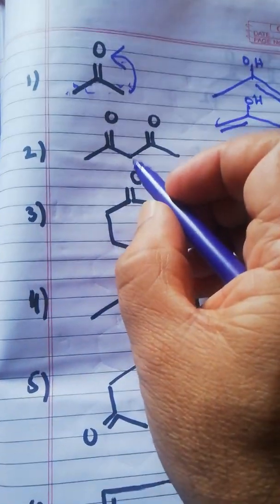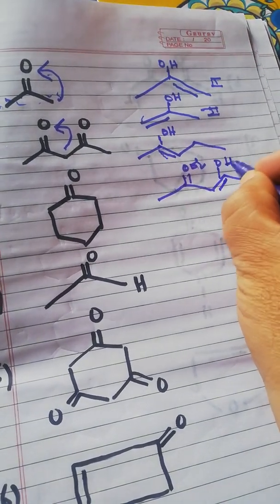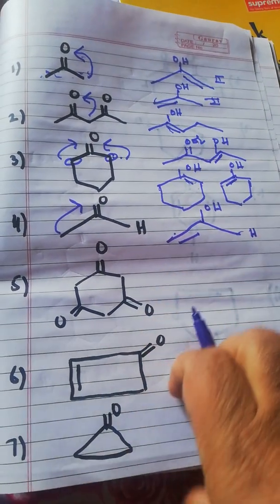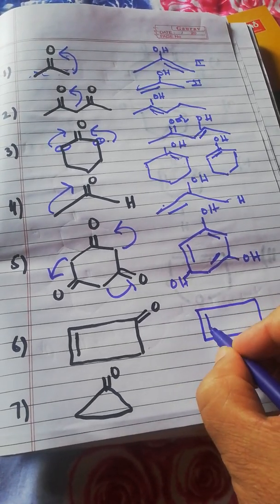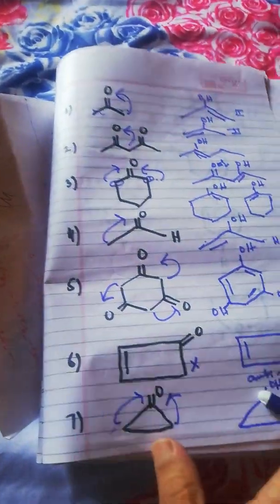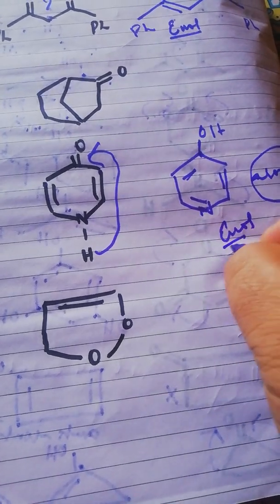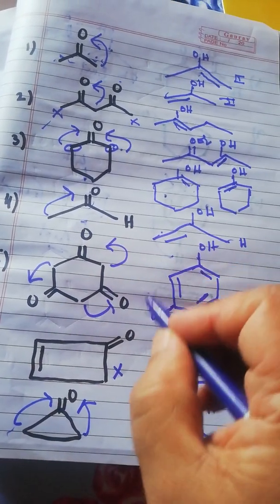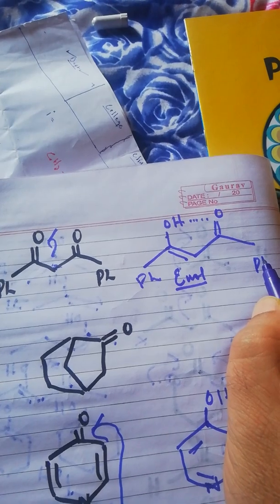Tautomerism how to convert a keto form in to enol form